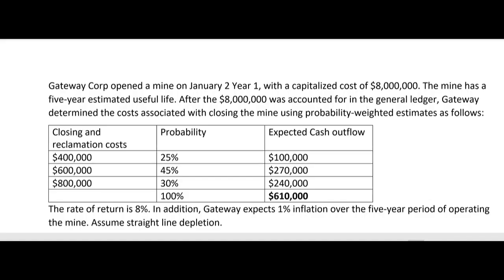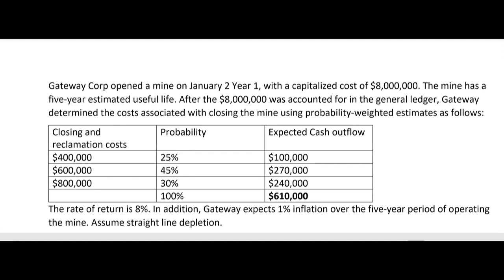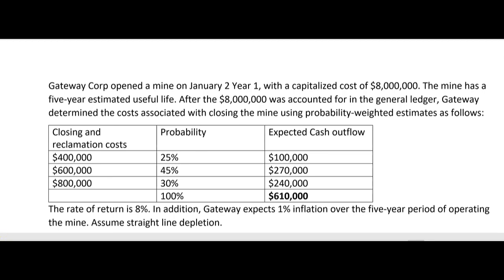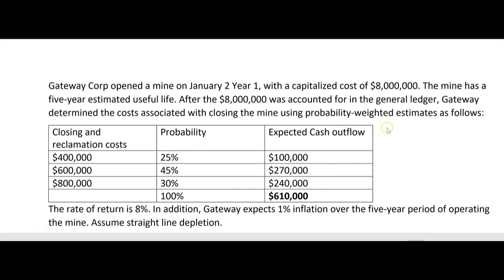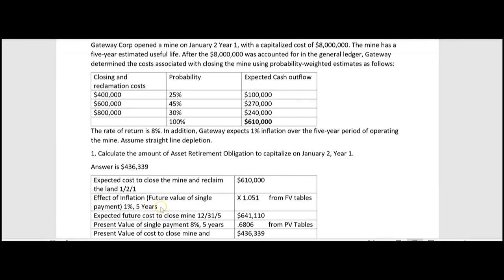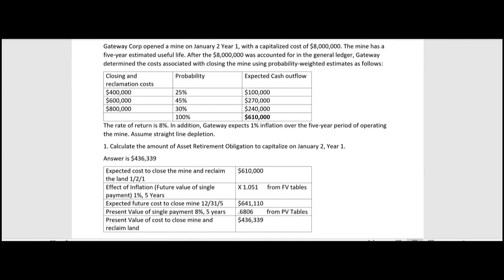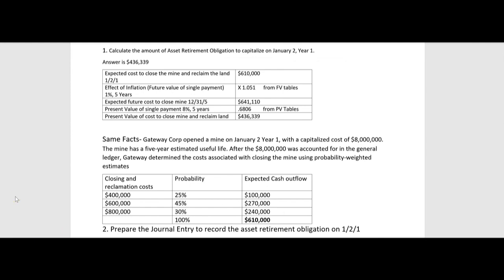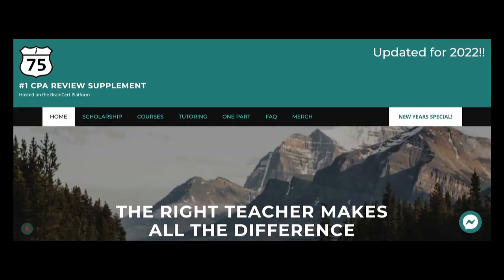CPA FAR Exam-Asset Retirement Obligations-by Darius Clark-i-75 CPA Review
The CPA FAR exam requires a candidate to understand the concept of Asset Retirement Obligations and what gets capitalized. Depletion and accretion expense are two important terms and this has been asked on the CPA Exam as a Simulation and multiple choice question.